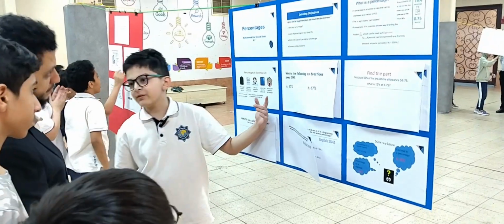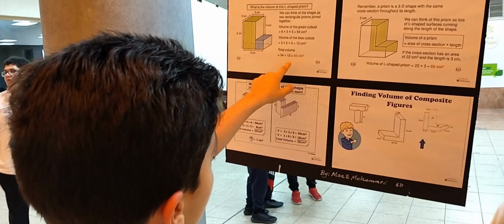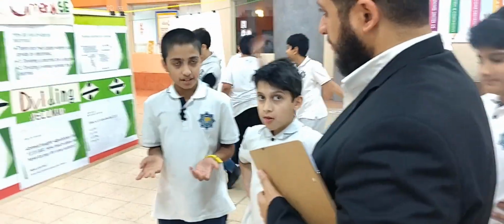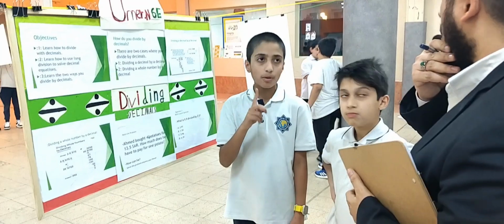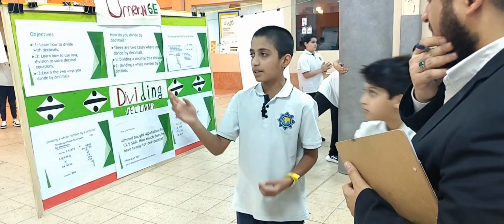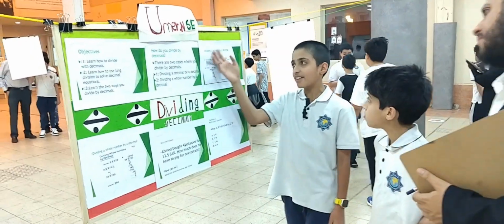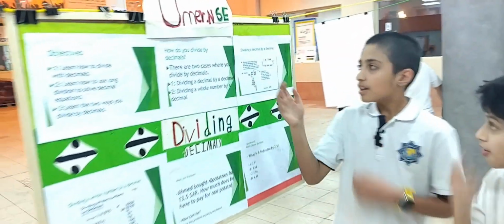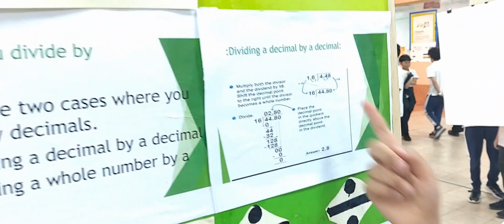مسابقة الرياضيات بمدارس الرواد العالمية ١٤٤٦